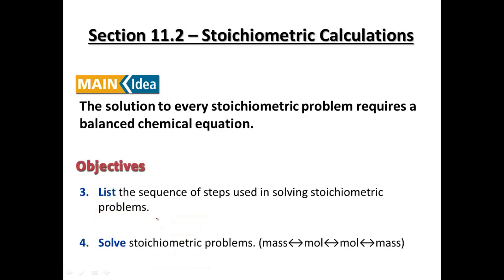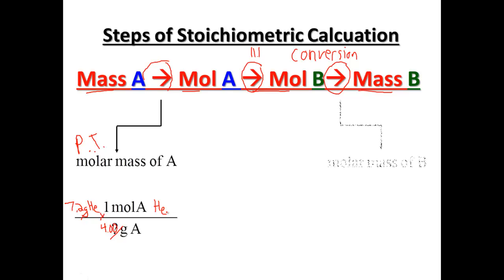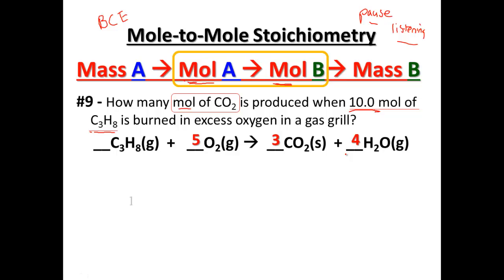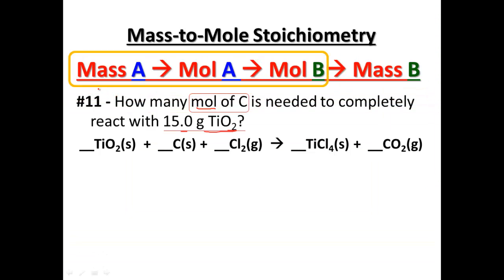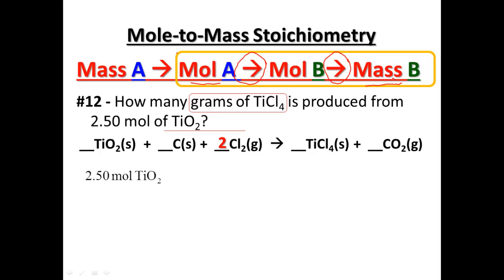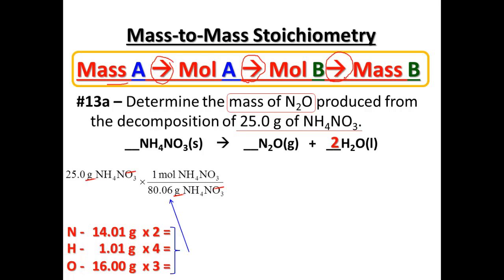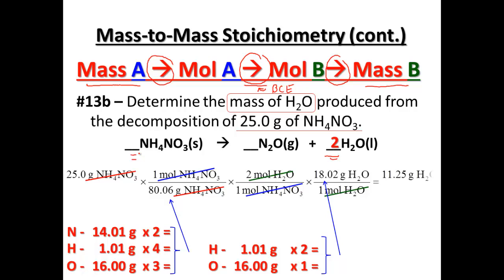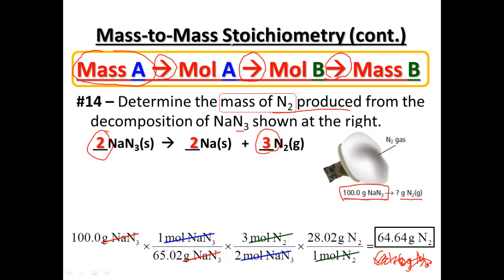Chemistry 11.3 Stoichiometric calculations